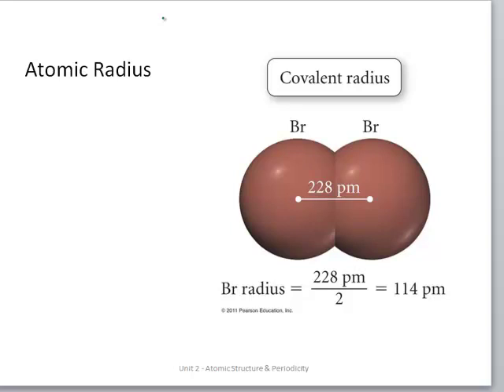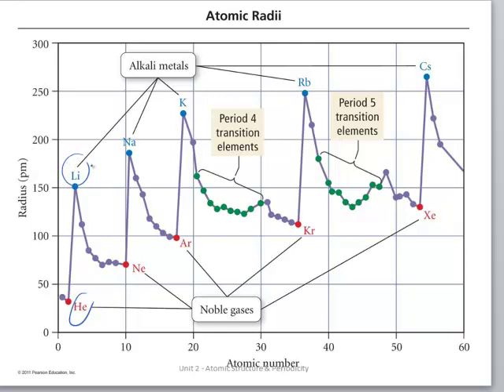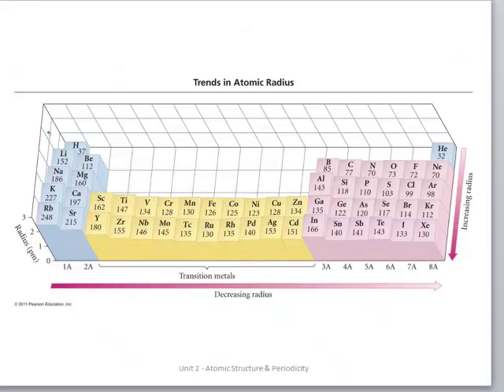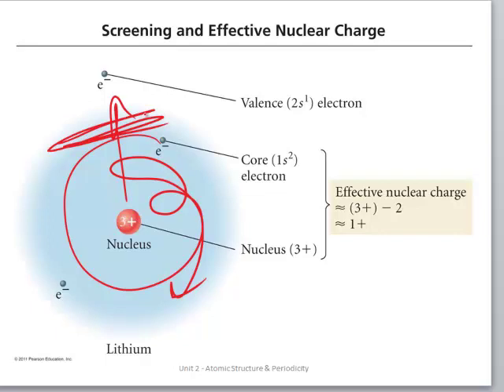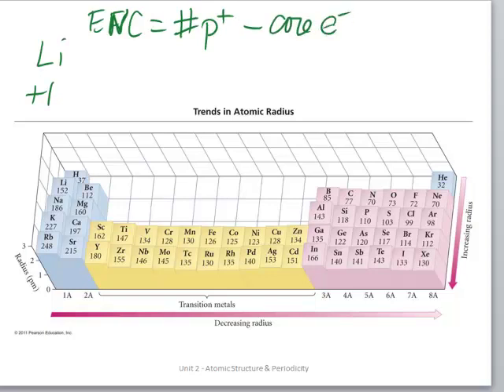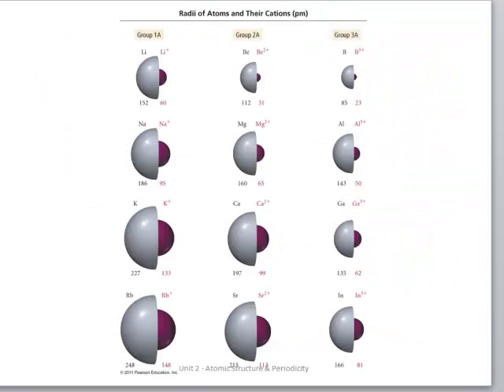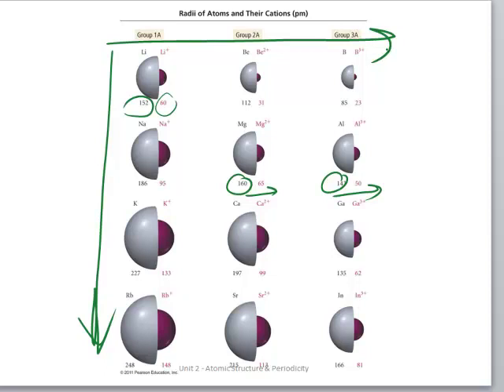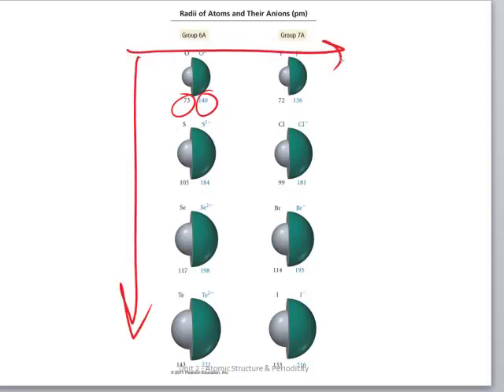Unit 2 18